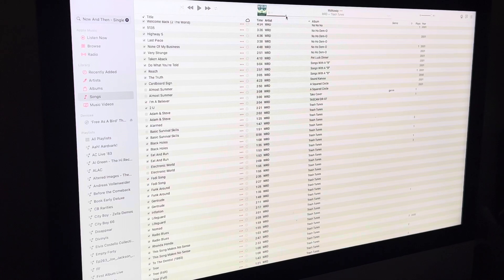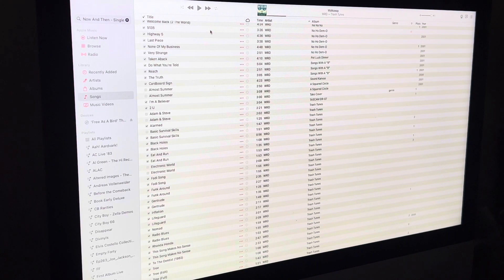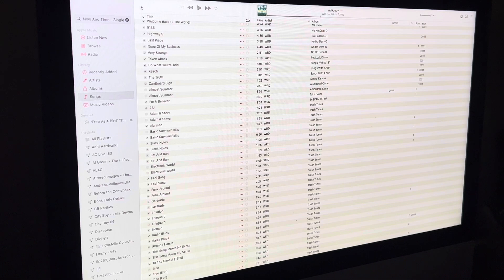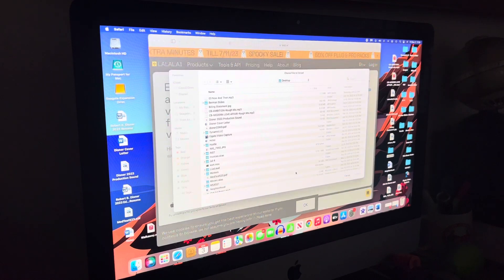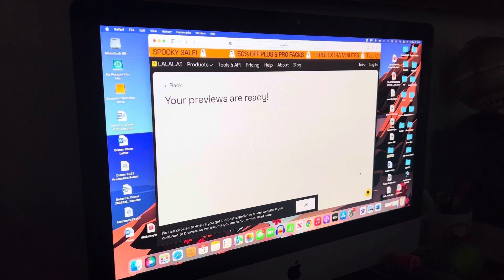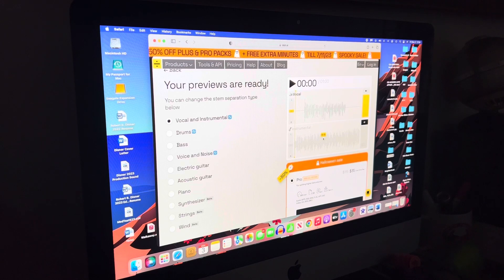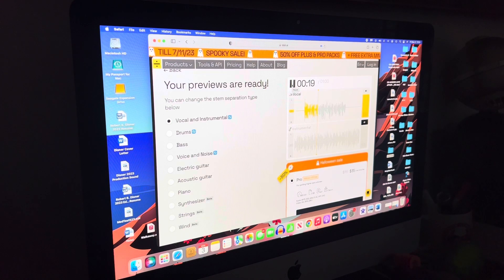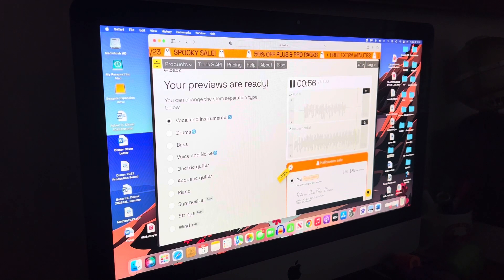I Used AI To Extract A Vocal From A 43 Year Old 8-Track Tape!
I checked out lalal.ai to see if it was possible to use the same technique the Beatles used to snatch the vocal from a song I recorded in 1980!